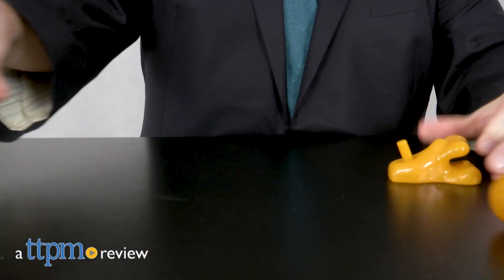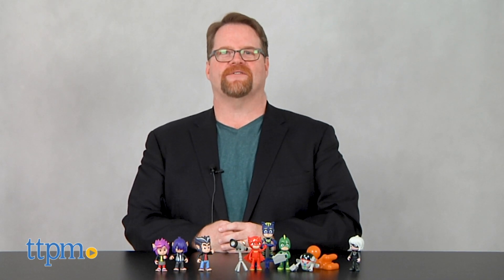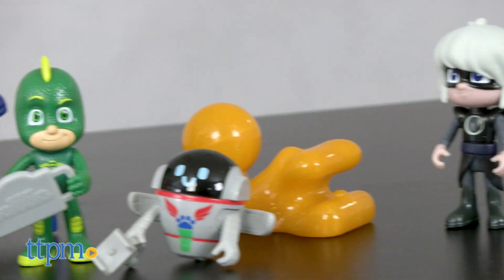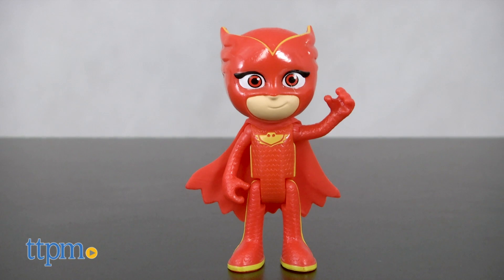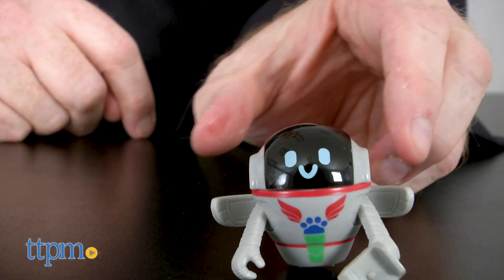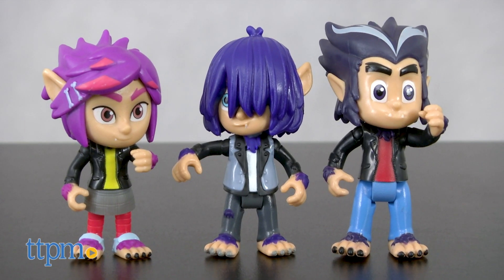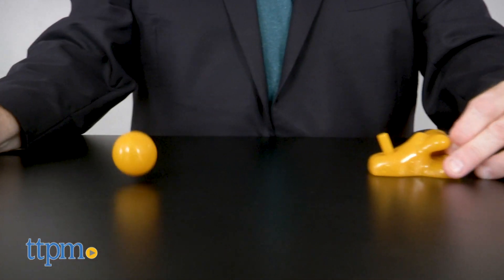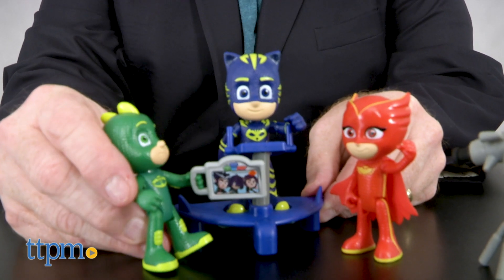PJ Masks Deluxe Figure Set from Just Play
Time for adventure with the gang from PJ Masks and some new characters. Checkout the PJ Masks Deluxe Figure Set From Just Play. Kids will have fun creating lots of adventures with this 14 piece collection of 3 inch friends. For more on this toy, watch our video and checkout our review.  For full review and shopping info

Product Info: Just Play Toys New Deluxe Figure set from PJ Masks features new characters. This collection includes the PJ Masks team, Catboy, Owlette, and Gekko as well as PJ Robot. There's also Luna Girl and Wolfy kids, Howler, Kevin and Rip. Figures stand 3 inches tall and are posable. This great set comes with some accessories and kids 3 years and up will love using their imaginations while creating all kinds of of adventure.